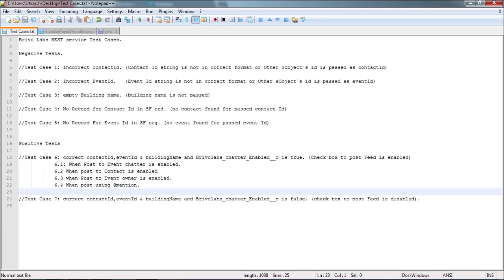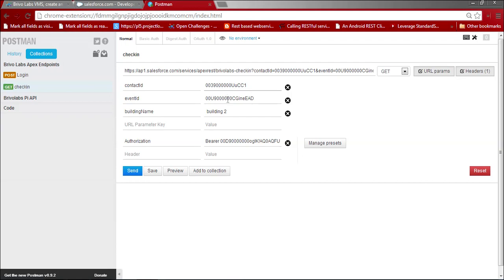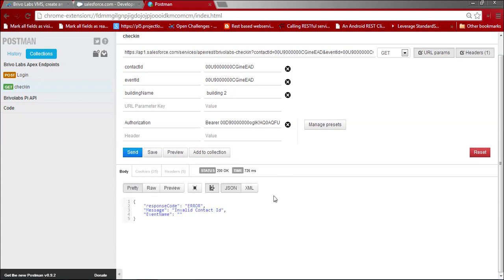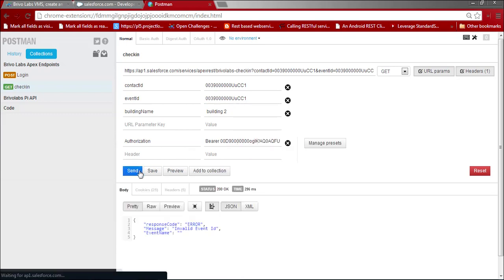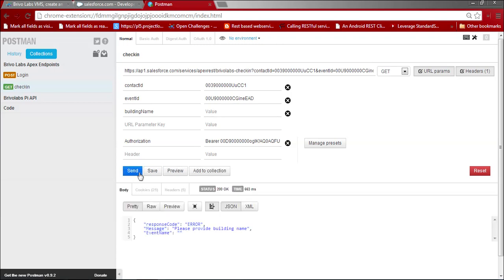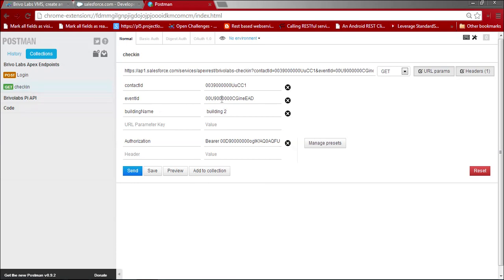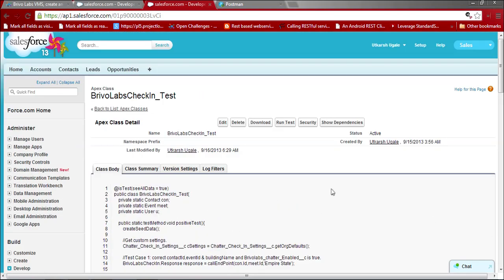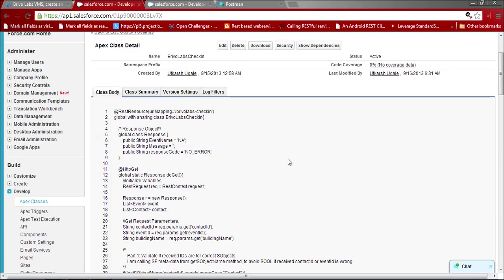Negative Test Case overview challenge 2482